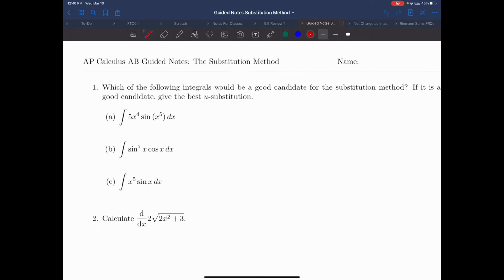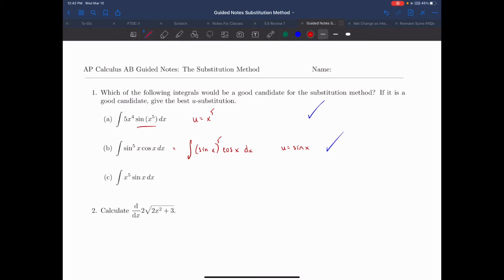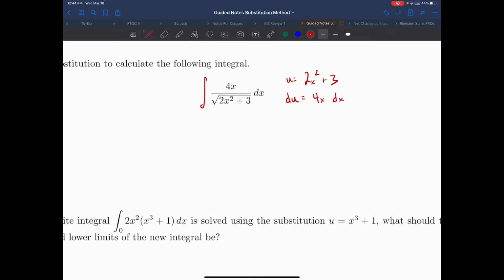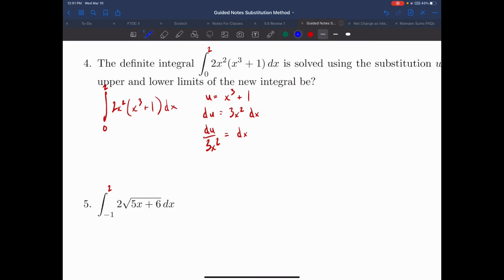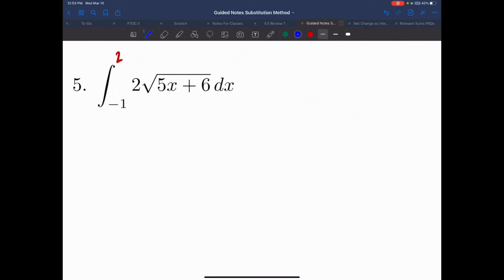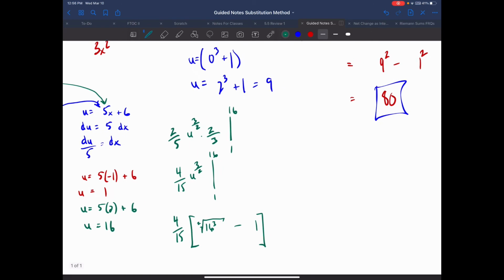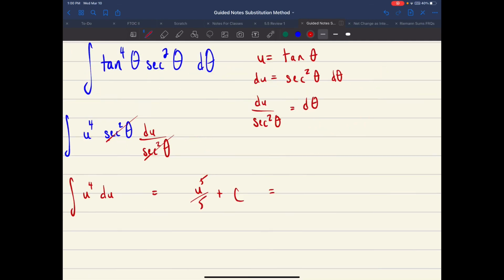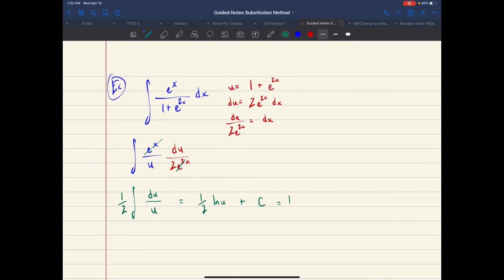Calculus 5.6 Notes